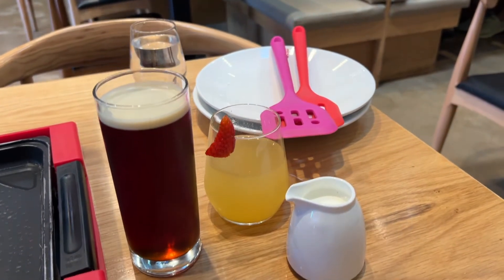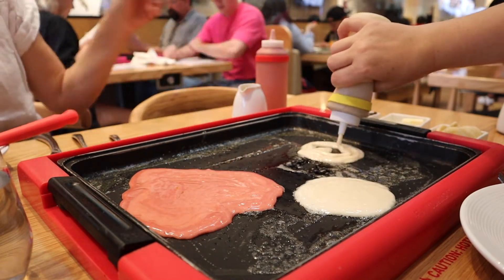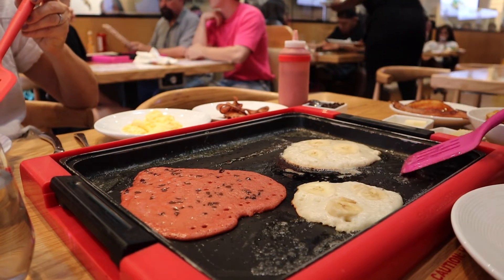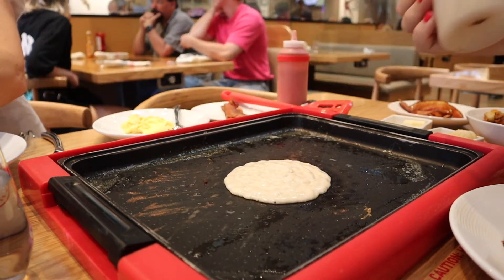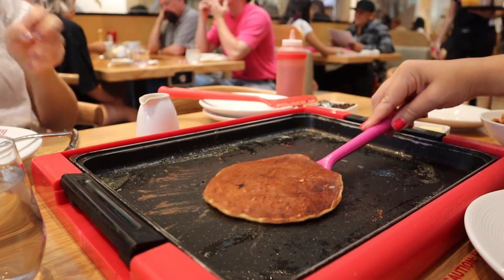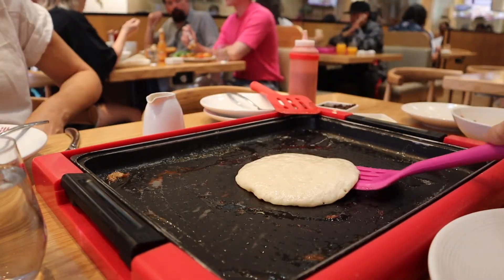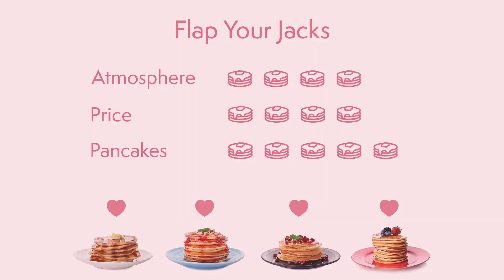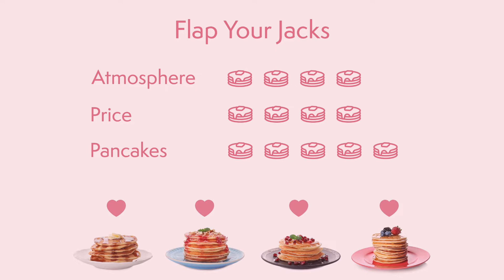Flap Your Jacks - San Diego. Pancake Saturdays V.10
Pancake Saturdays V10.  Flap Your Jacks in the neighborhood of NorthPark, San Diego

About me - My name is Rachael.  I am the owner of a cute stationery shop and I also happen to love Pancakes.